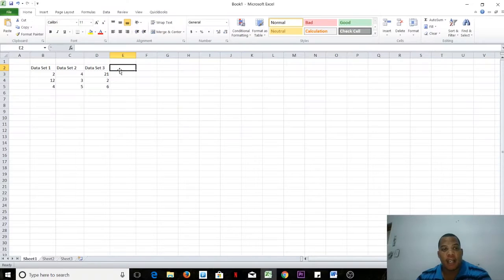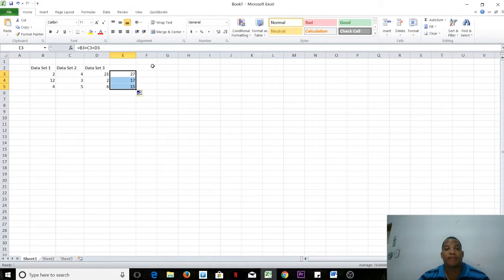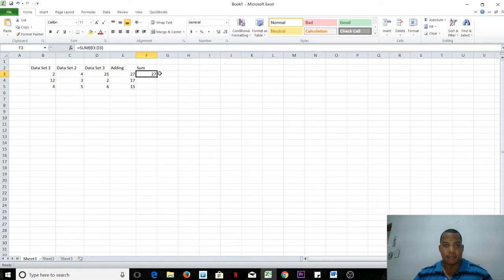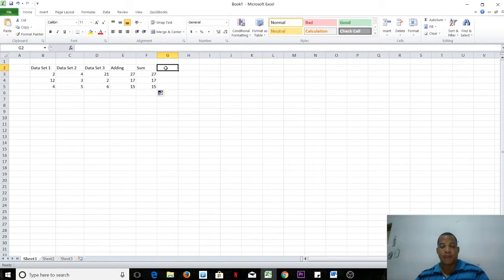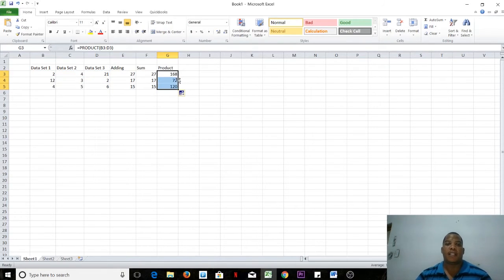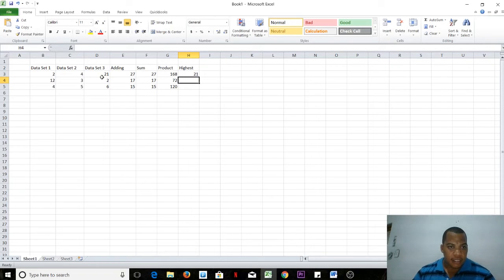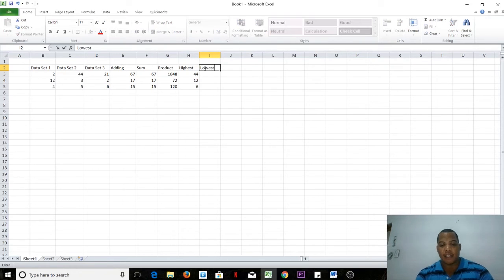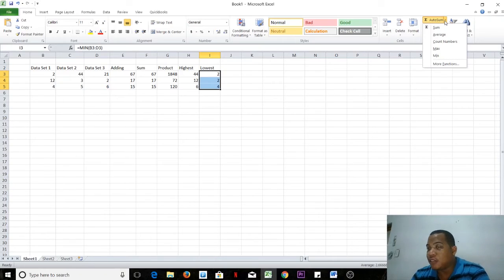Working With Functions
Working with Functions in Microsoft Excel,
Using some productivity tools for the work Environment.